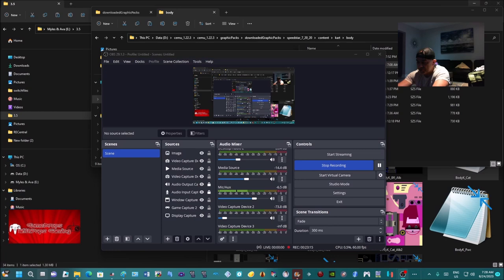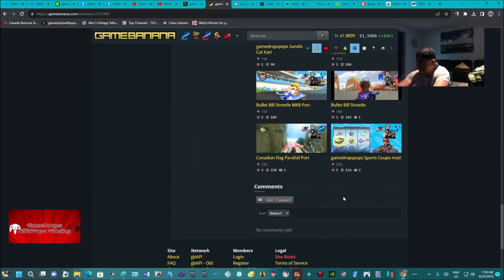Mario Kart 8 My Cat Mr Beary Cat Cruiser & Balloons Crossing Cup 150cc Nintendo Wii U Cemu Fun Run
What's up y'all back with more Mario Kart 8 fun runs on the Nintendo Wii U Cemu Emulator

I made a custom set of my Siamese Blue Point Cat Mr Beary the Siames Cat Cruiser and his Kitty Ballons lol .  Used Cat peach as my driver
I ran the Crossing Cup 150cc

I used the Nintendo Wii U Cemu emulator for this fun run